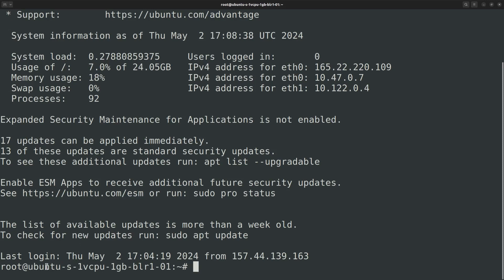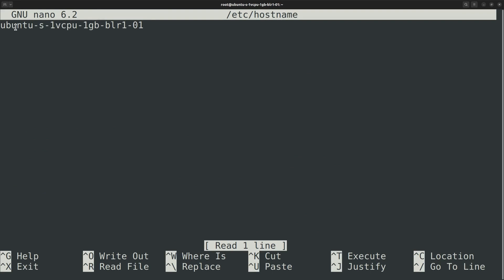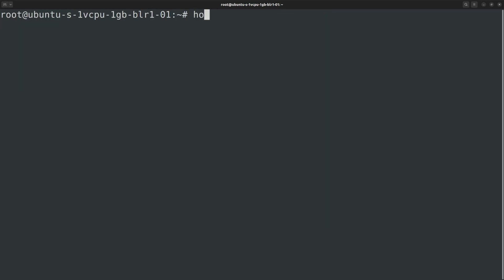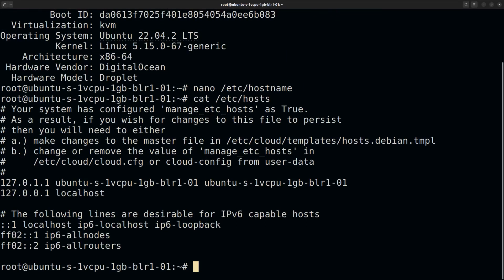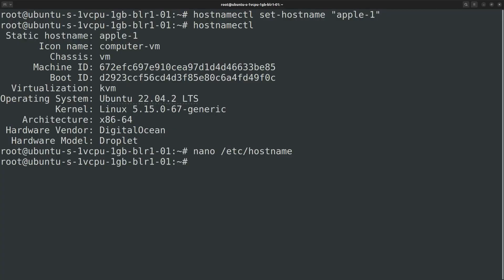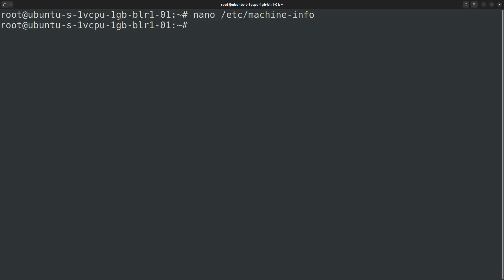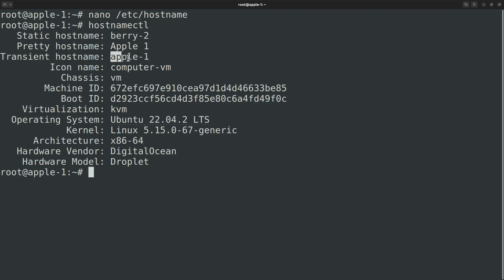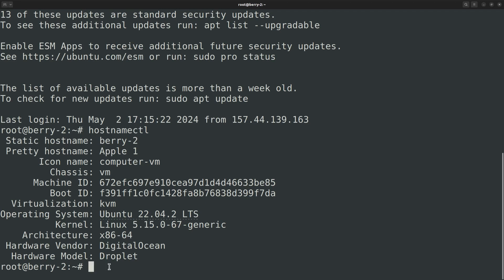How to Change Hostname in Ubuntu Linux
This video shows you how to change the hostname of an ubuntu linux server using the hostnamectl command.